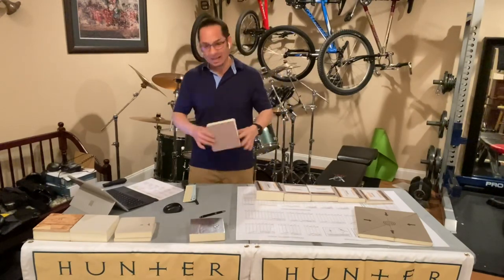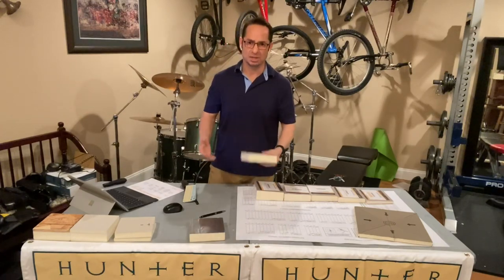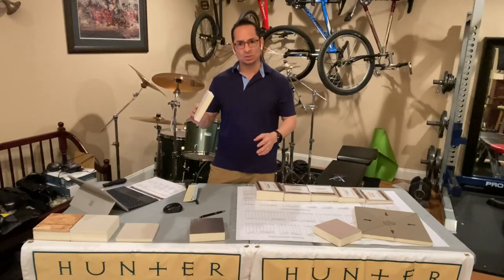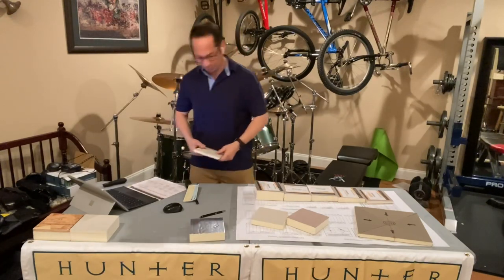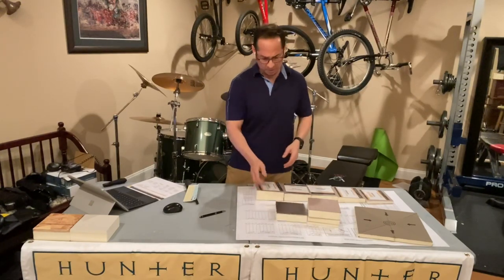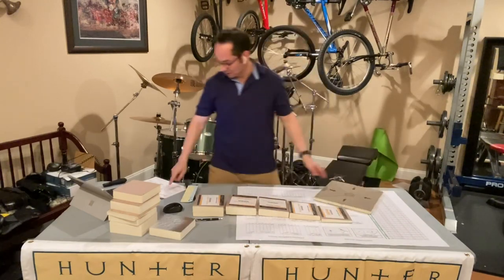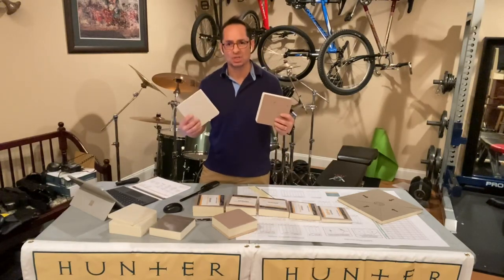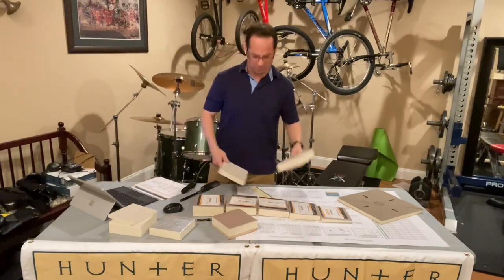Polyiso Pitfalls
In depth conversation on Type, Class and Grade of Polyisocyanurate.